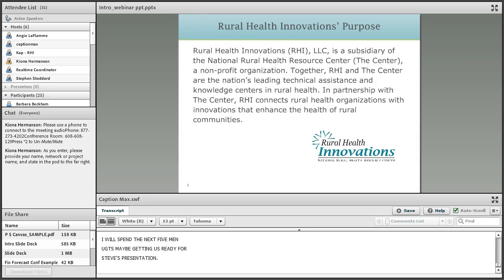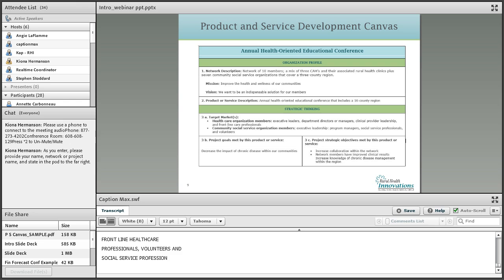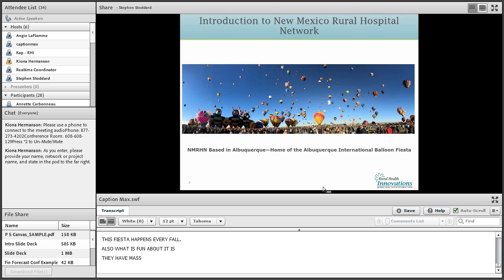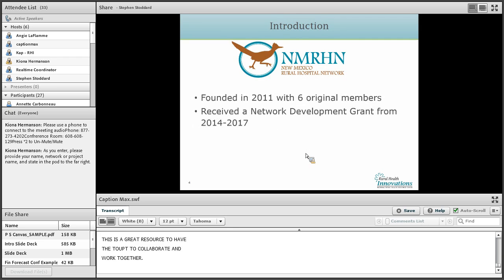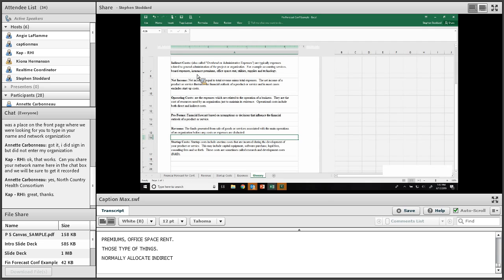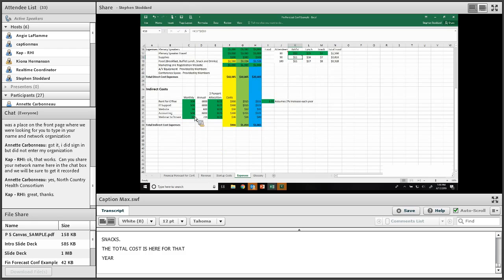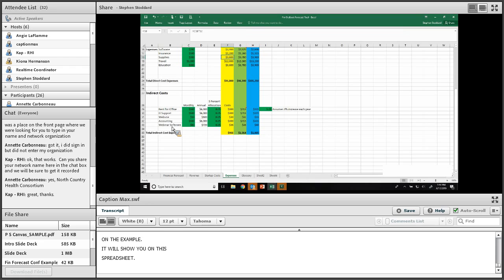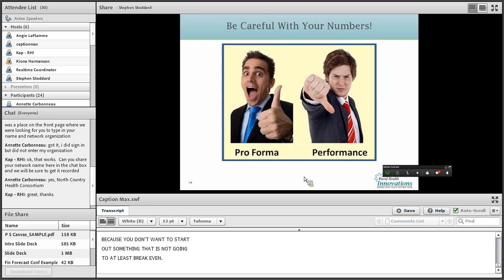Financial Forecasting 0